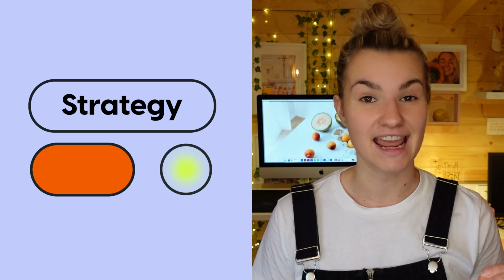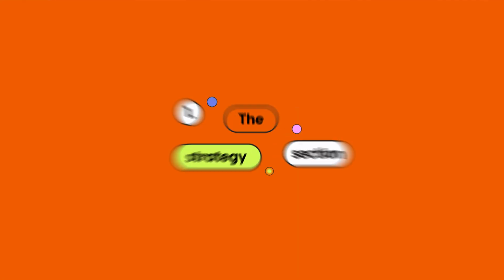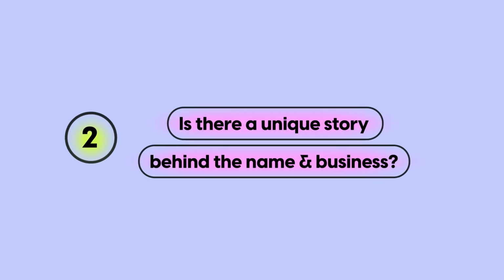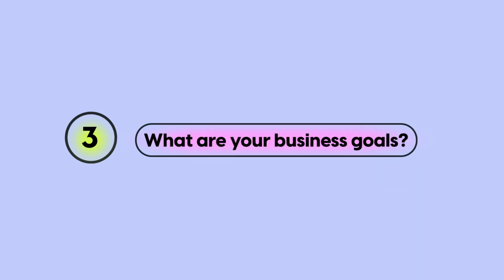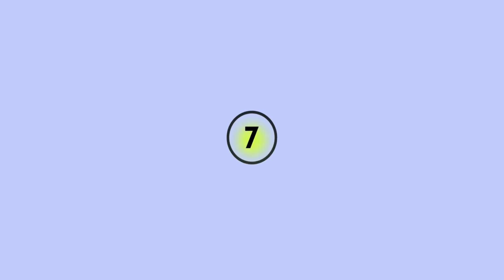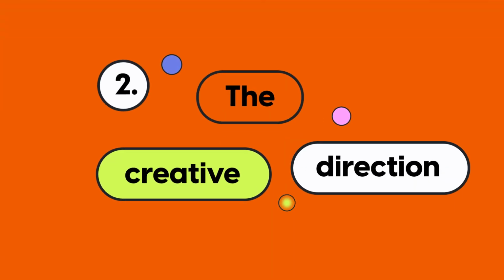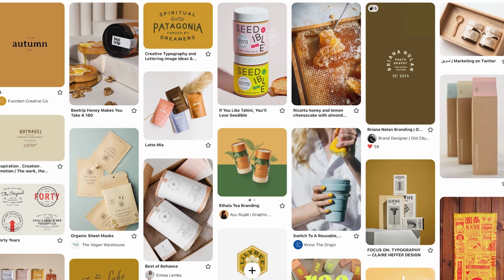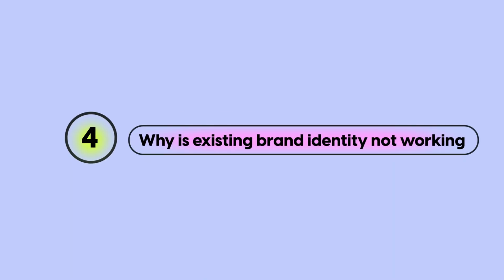SECRET Questions Pro Designers ask their clients!